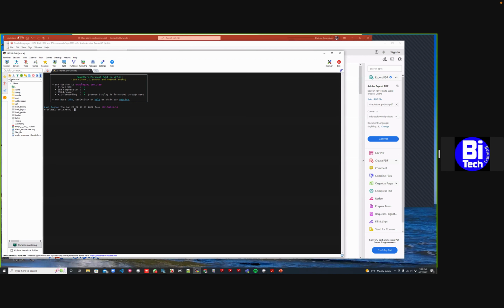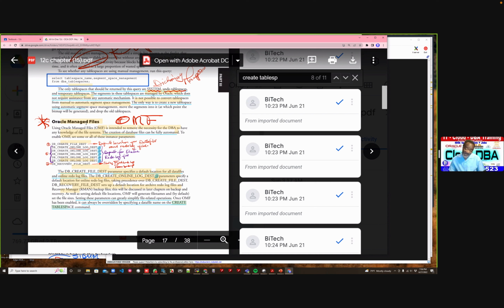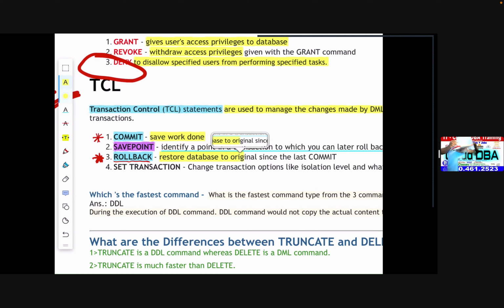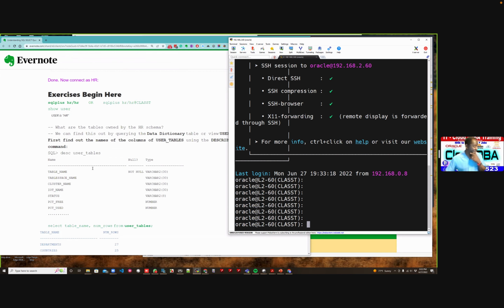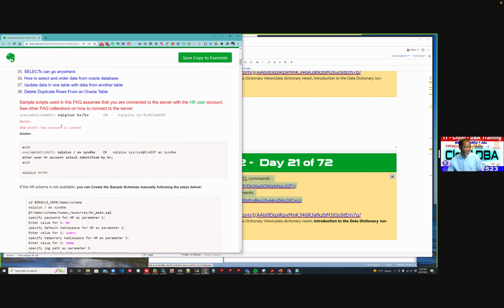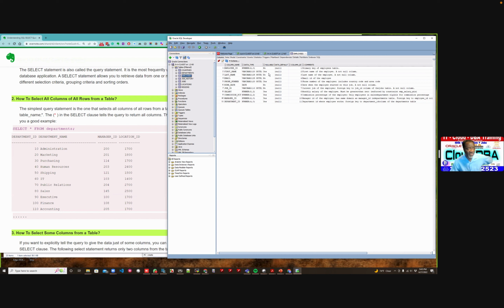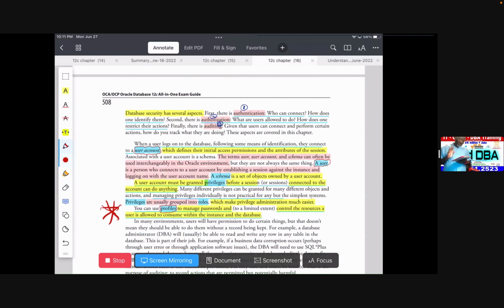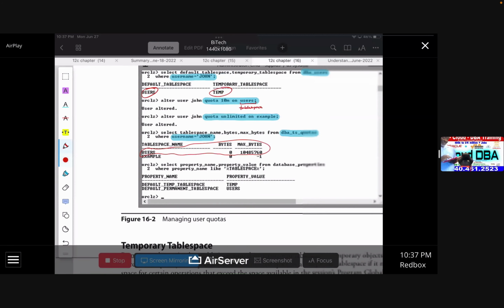SQL Select command 27-06-2022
How to use the select command in SQL